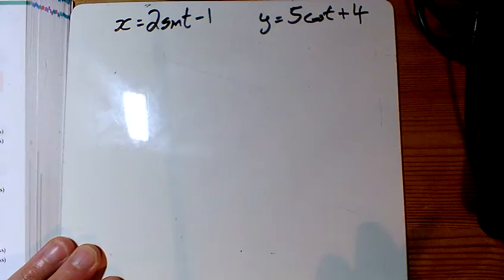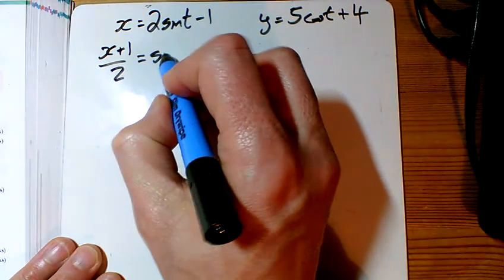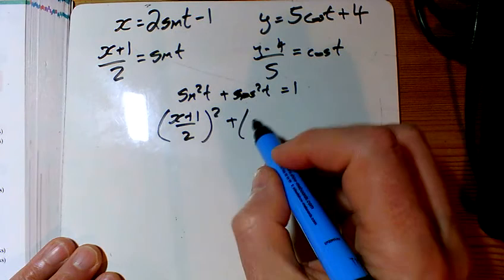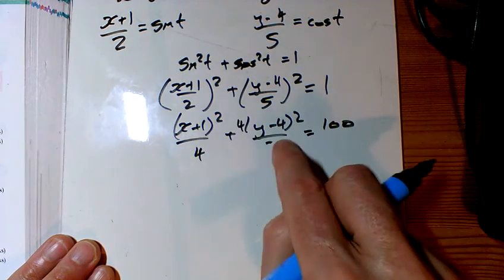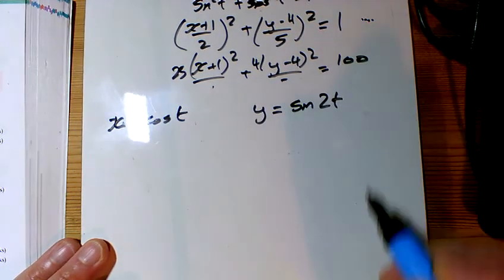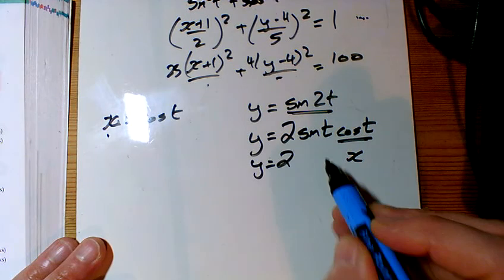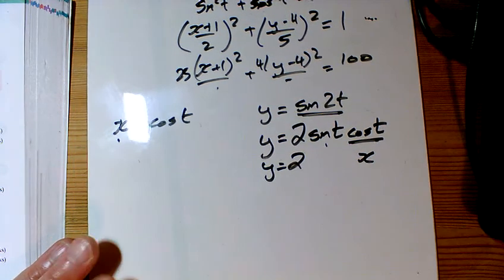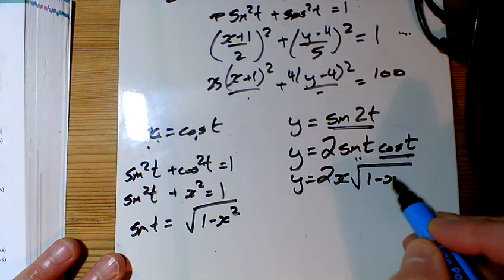A level Maths Year 2 Chapter 8 Ex 8B Q1ab